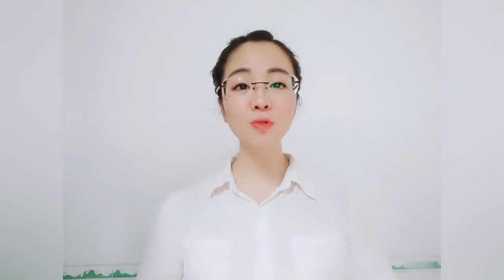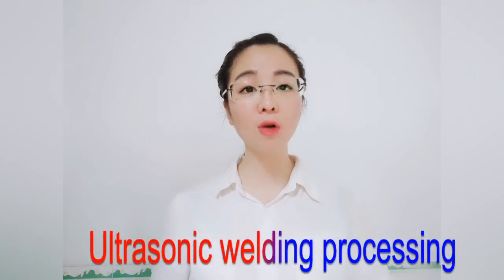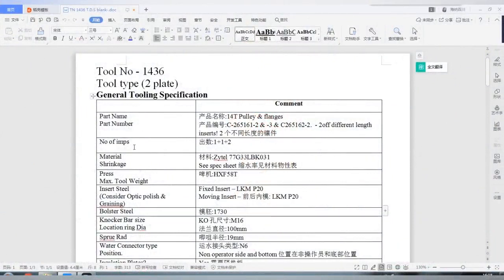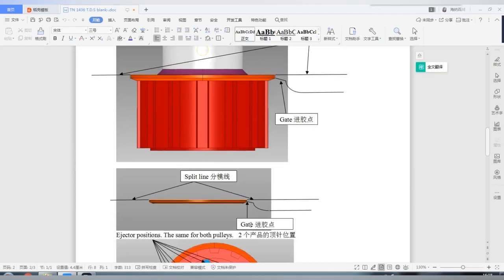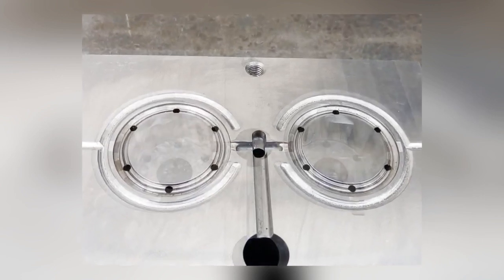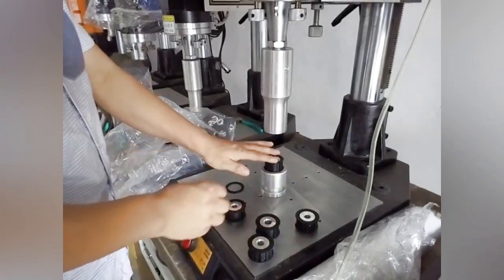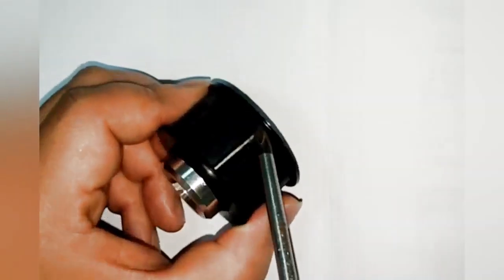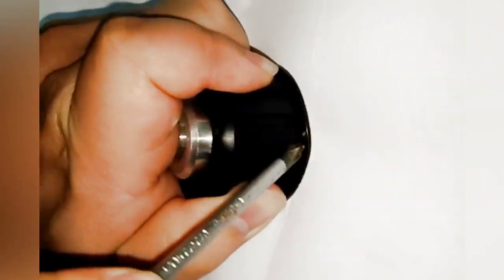This is how ultrasonic welding works on plastic products! ultrasonic welding machine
Hi guys, we are a professional plastic injection mold, toolmaking, die casting tool and production manufacturer in China. you can learn more about us and the information about the mold industry.

We export many tools and production products to the UK, US, France, Germany, Switzerland, Spain, Russia, etc. we have rich experience from product design, tool design, machining, production to assembly. if you have a new inquiry please feel free to contact me, I am sure you will be happy to work with us based on our high-quality tools, reasonable price, and satisfactory service.

In this video, i am gonna show you the ultrasonic welding processing on plastic products, check it now.

If you are interested in plastic injection tool, molds or machining, please don't forget to subscribe to my channel, give my video a like, turn on the notifications and share to your friends. new video is coming every week.

Plastic tool, injection molding, moulding, ultrasonic welding processing,ultrasonic insert, ultrasonic cutter,CNC machining, engineering, plastic injection mould, tooling, die casting tool, lathe, EDM milling machining grinding machining, what is plastic mold, how to make a plastic injection tool, how to make plastic injection molds, cooling jigs, jig and fixture, injection point, gate types for plastic molds,10 main processes for toolmaking, top 9 factors affecting mold price.